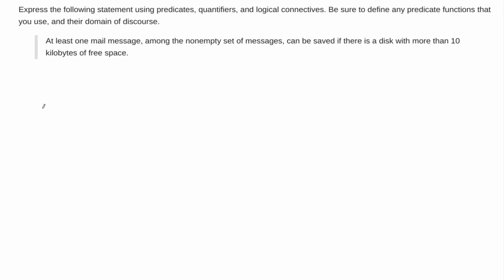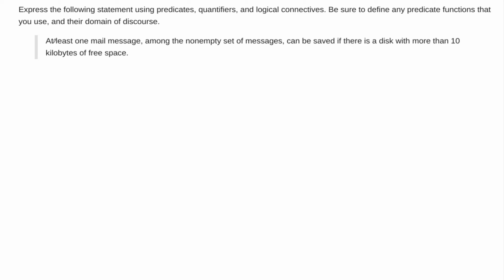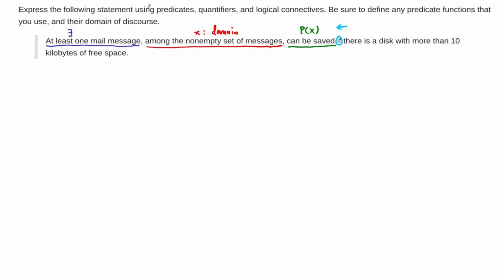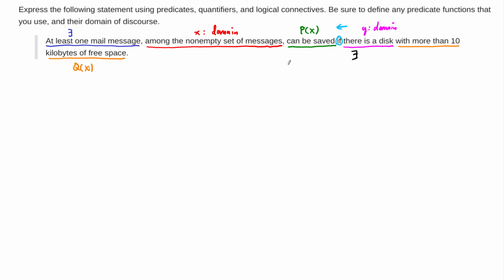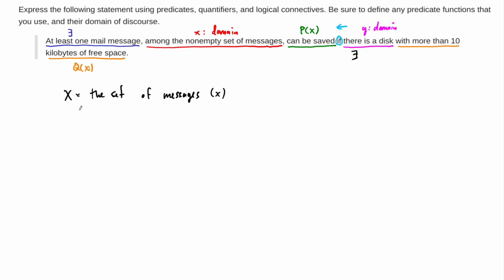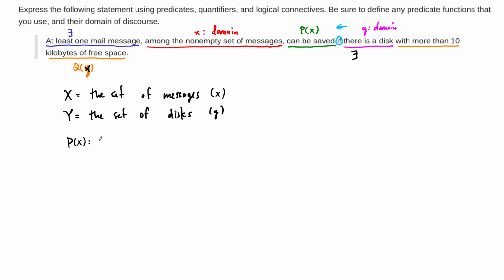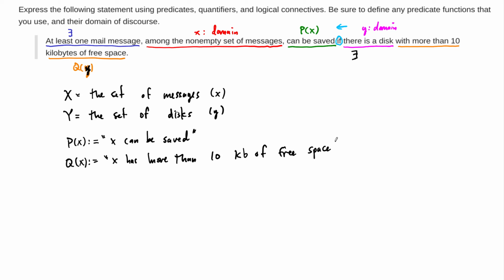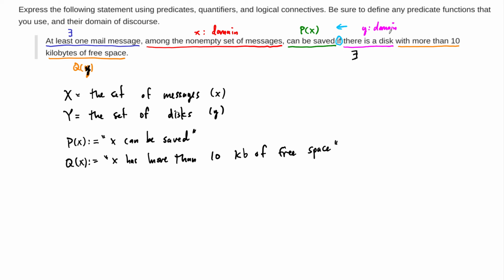Example: Lost in Translation?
Justin stumbles through a discussion about how to translate an English language statement into a logic statement using propositional functions, quantifiers, and logic connectives.